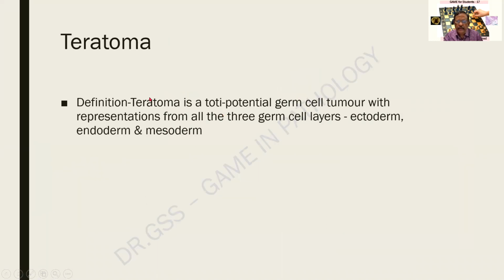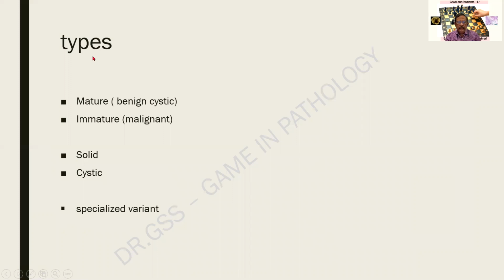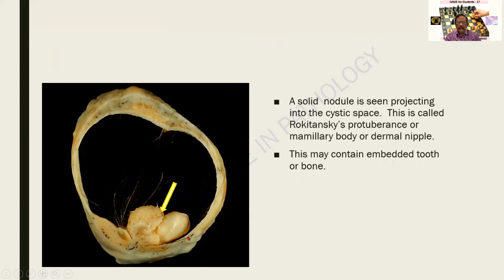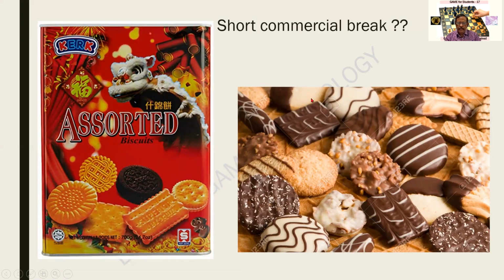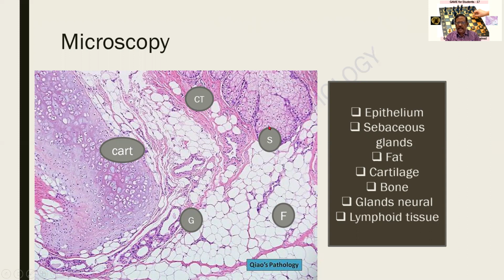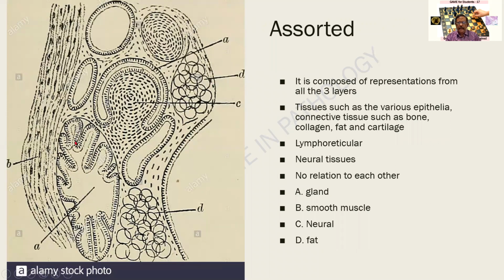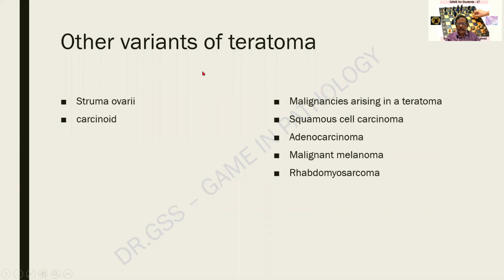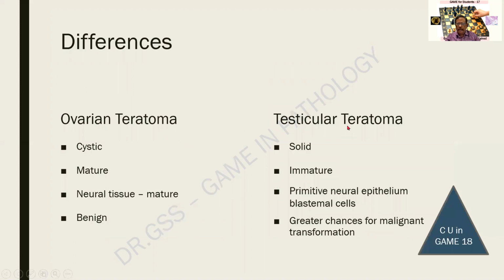GAME 17 I Teratoma | Dr G Shivashekar | SRM | Pathology | MBBS Practicals slides & specimens!!!